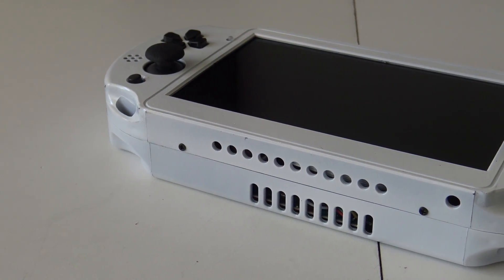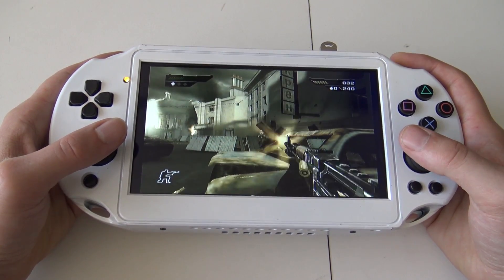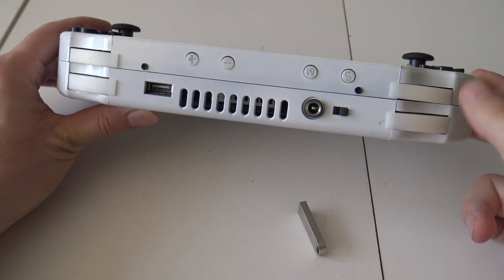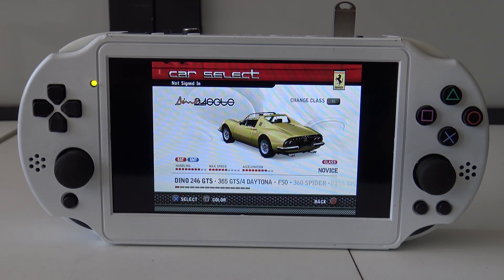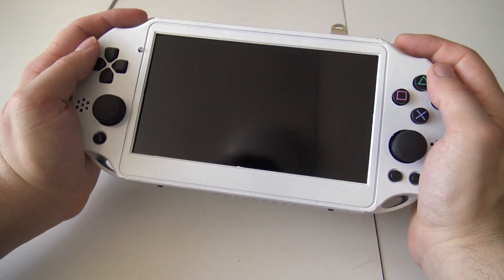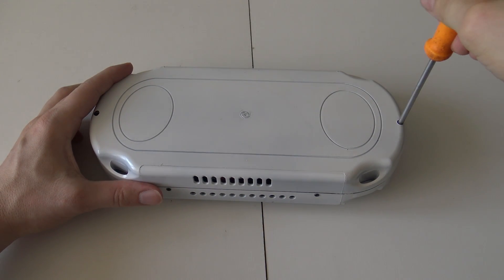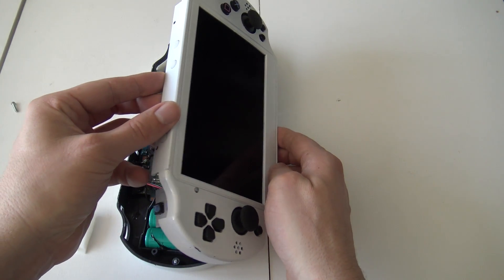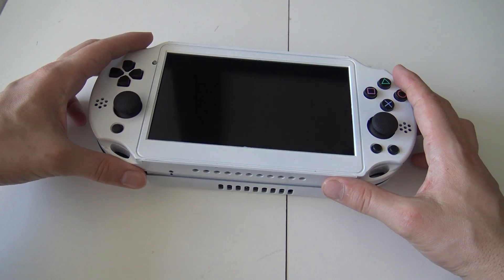The Best Playstation 2 Portable Handheld or Maybe Not ?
PS2 Portable Console Retro Handheld is finally here from Ali-Express
No emulation real Sony Playstation 2 Hardware inside a Handheld !!

LCL PS2 Portable
4:3 PS2 Portable
8 inch XXL Portable

Naughty Skipping: 👹
0:00 - Introduction
1:45 - First Impression
2:03 - Overview Handheld
3:43 - Aspect Ratio
4:29 - Sound Quality
6:00 - Quality Painjob
6:35 - How to boot up and menu
7:10 - Teardown
9:19 - DMC 3 Gameplay
9:37 - Outun 2006 Gameplay
10:02 - Black Gameplay
10:19 - Shinobi Gameplay
10:39 - Conclusion